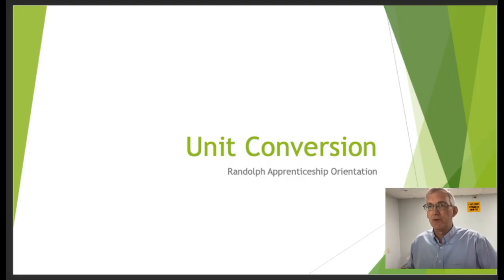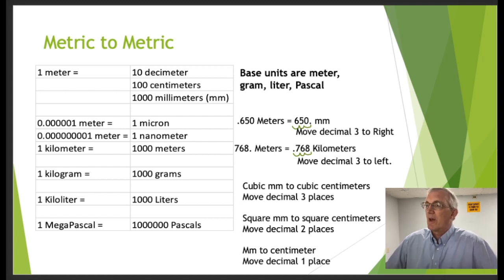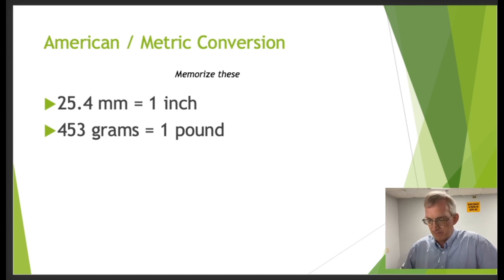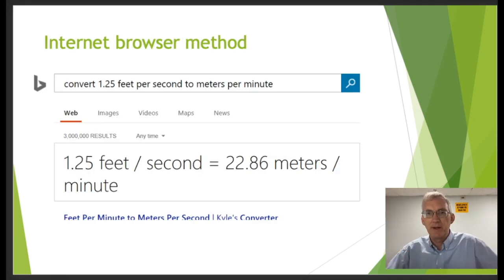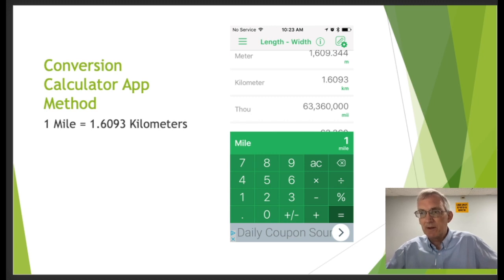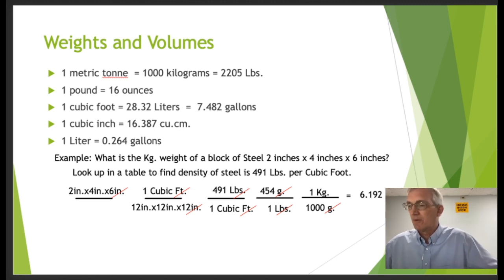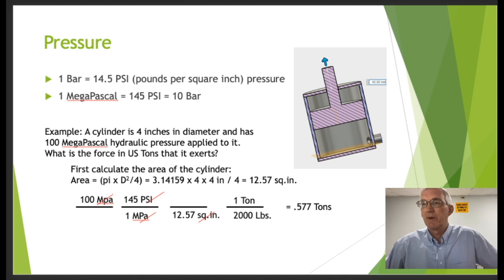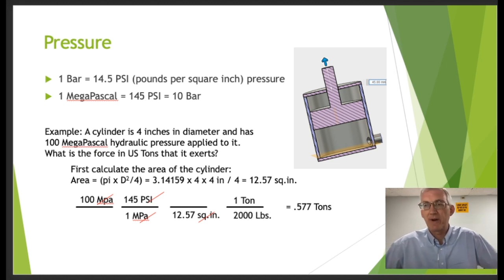Simple Unit Conversion for Industry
Apprentices need to know some basic math skills including conversion of units.